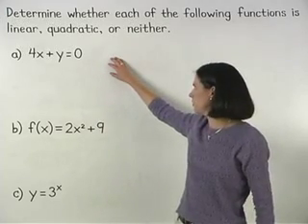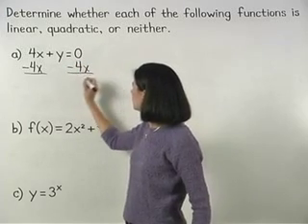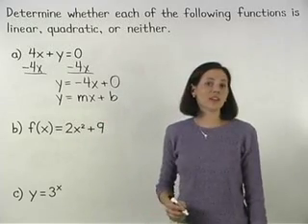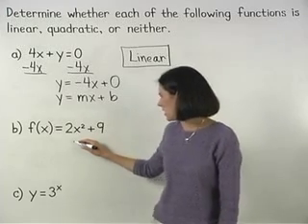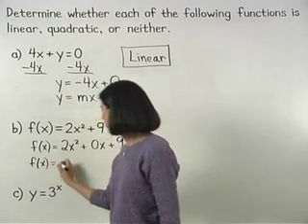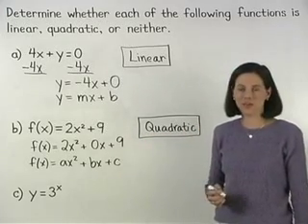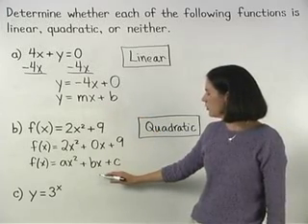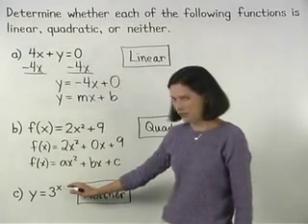Advanced Algebra - MathHelp.com - 1000+ Online Math Lessons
MathHelp.com - offers comprehensive help with Advanced Algebra featuring a personal math teacher inside every lesson!